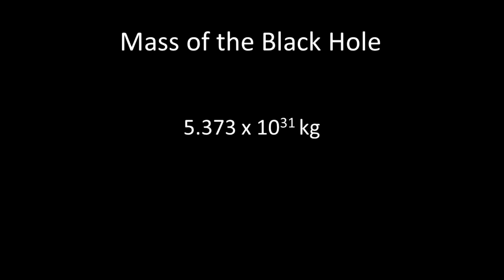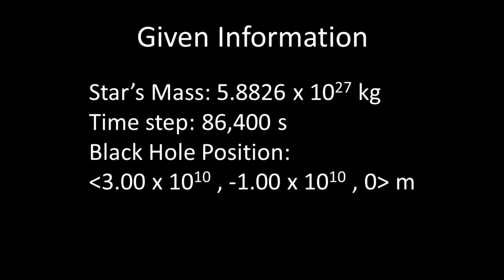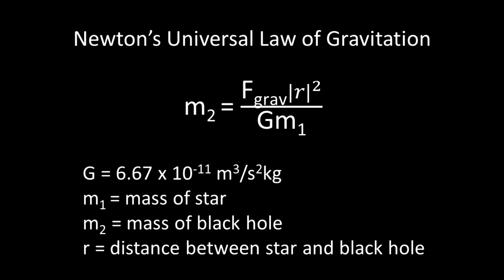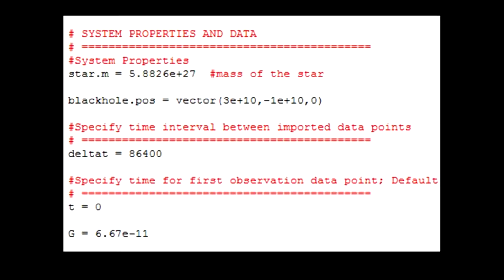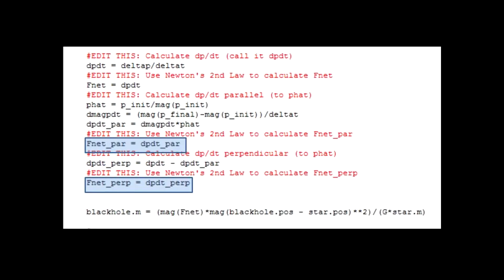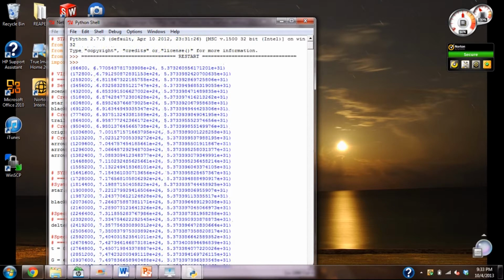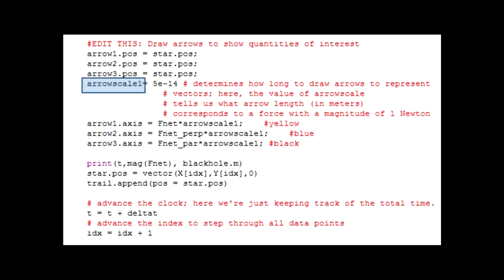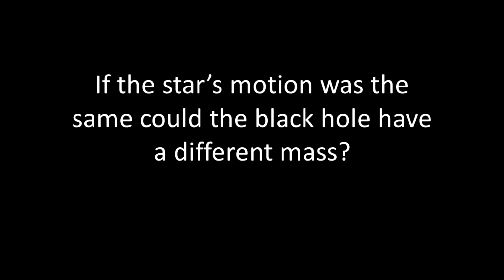Mass of a Black Hole - Physics Lab 3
For this physics lab I calculated the mass of a black hole using motion data of a star orbiting it.